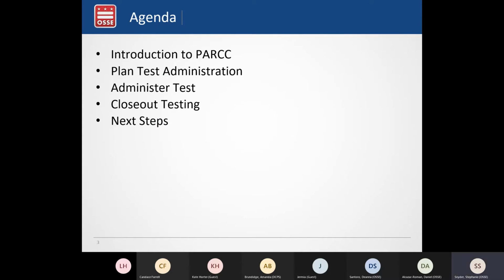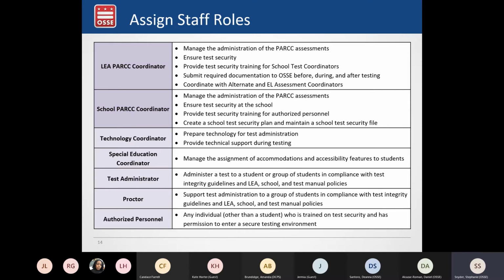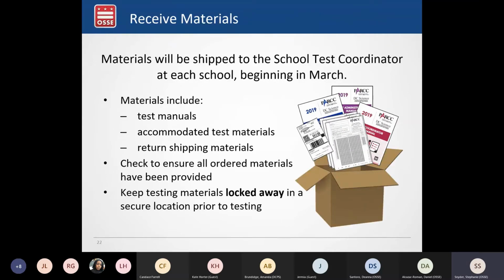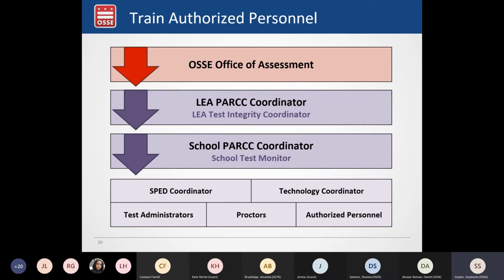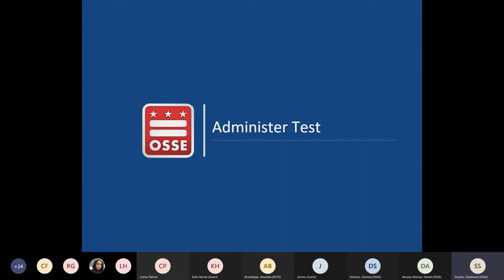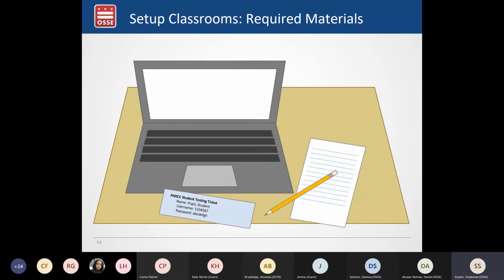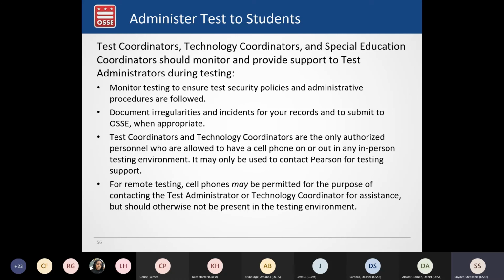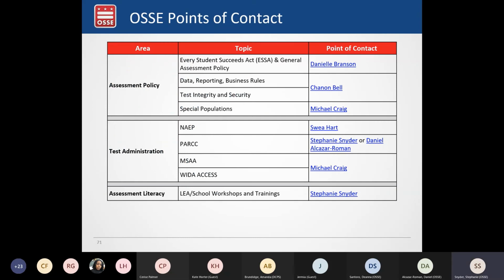2021 New PARCC LEA Test Coordinator Training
Topics include: Assign Staff Roles, Register Students, Document Accommodations and Accessibility Features, Receive Materials, Setup Technology for Testing, Create a Testing Schedule, Train Staff, Create Test Sessions, Document Test Security Plans, Setup Testing Environment, Ensure Accommodations and Accessibility Features are Accurately Provided, Administer the Test to Students, Document Issues/Irregularities, Close Tests and Shred, Recycle, and Return Materials, and Submit Documentation and Complete Test Security File